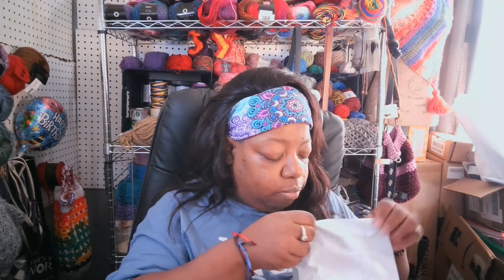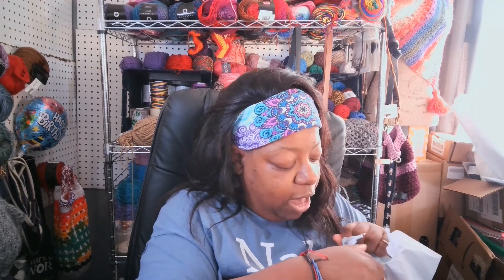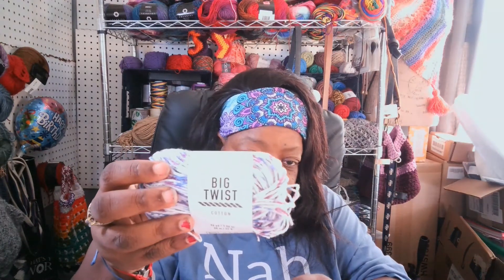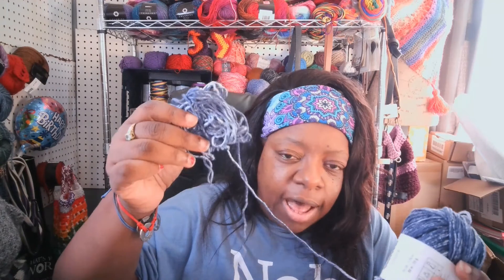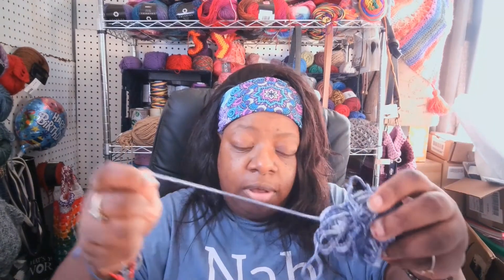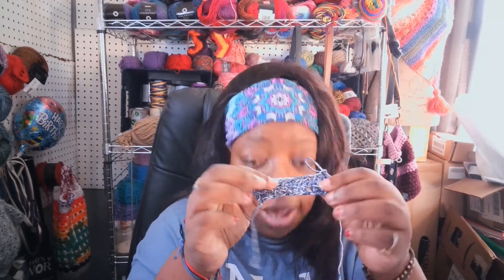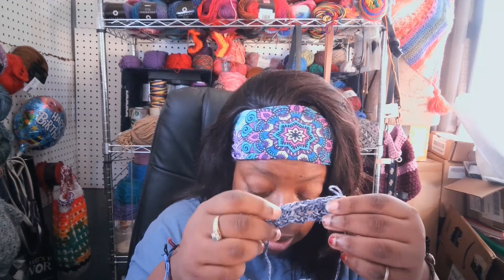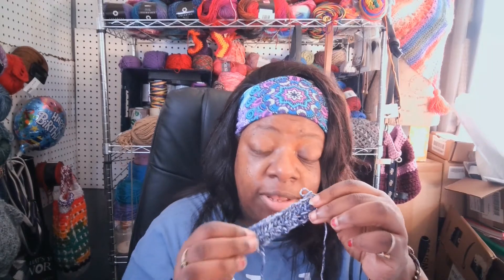Yarn Review: Joann's Big Twist Cotton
Today I am reviewing Joann's Big Twist Cotton. I love Big Twist acrylic...will I like the cotton just as much?